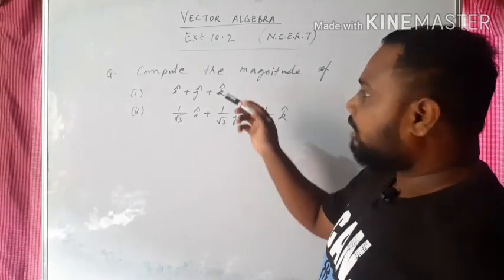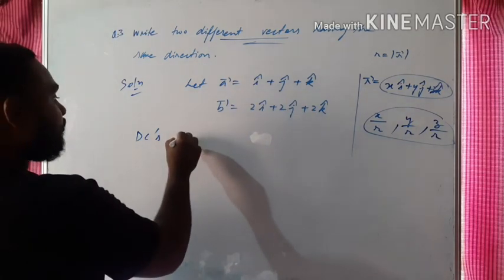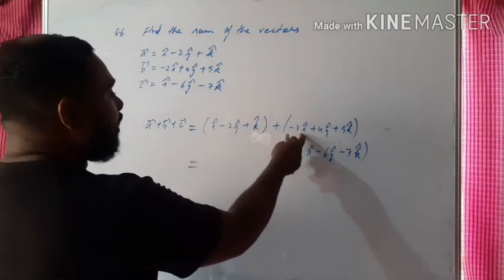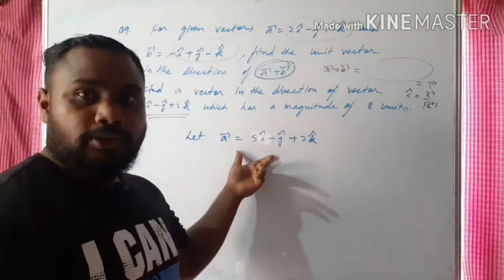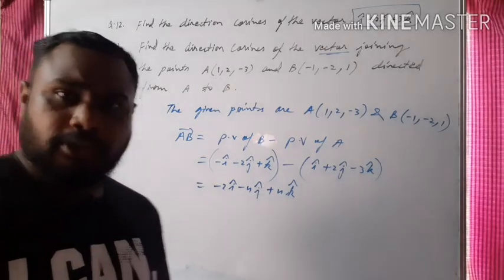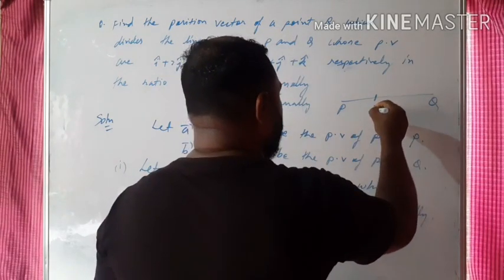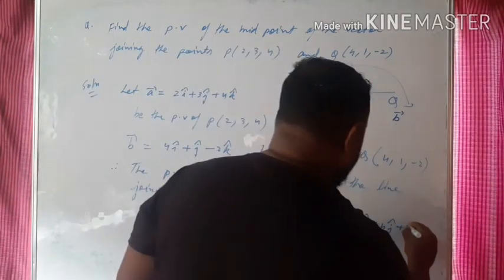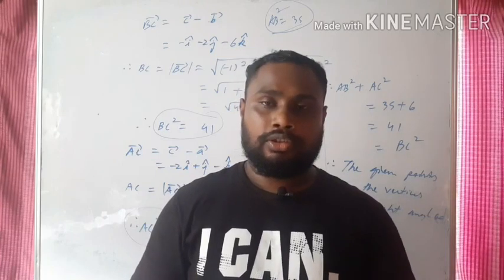Vector problems on Ex: 10.2 NCERT / class12 /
This video provides the solutions discussion of vector algebra of NCERT book Ex:10.2 and basic knowledge about  position vectors , unit vector , direction cosines , section formula etc...